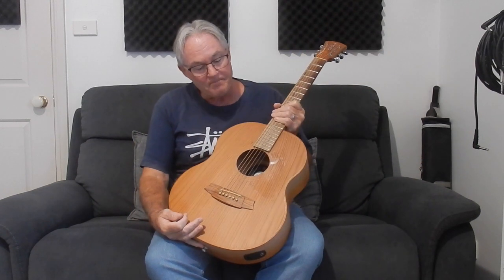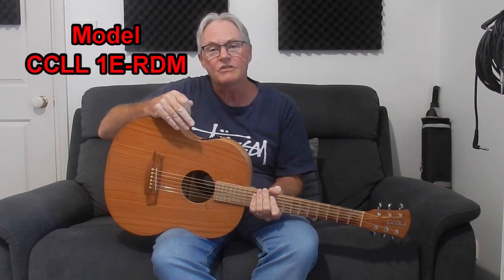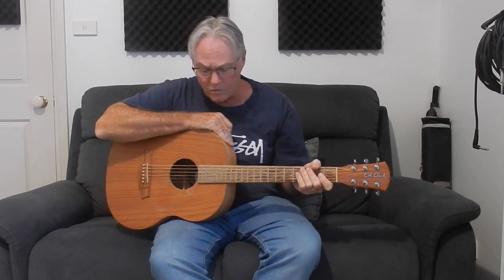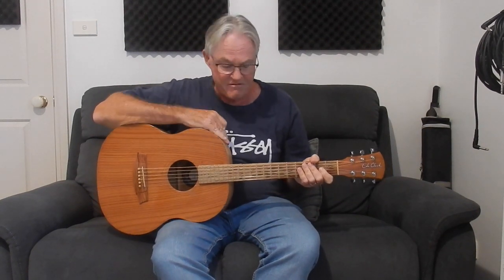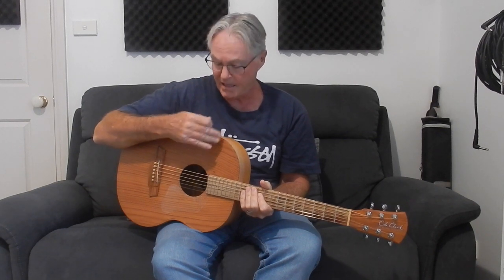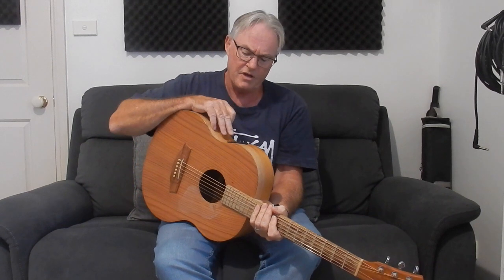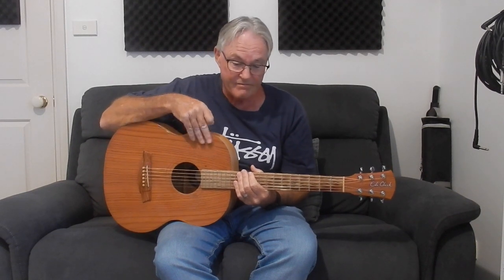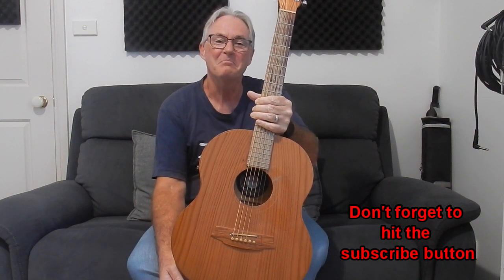An Introduction to my Cole Clark Little Lady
This is another in my introduction to my guitar series. This time it is the Cole Clark Little Lady CCLL 1E-RDM model guitar.
This is a working guitar that is very capable gigging instrument. Solid Timber and very professionally built in Australia.